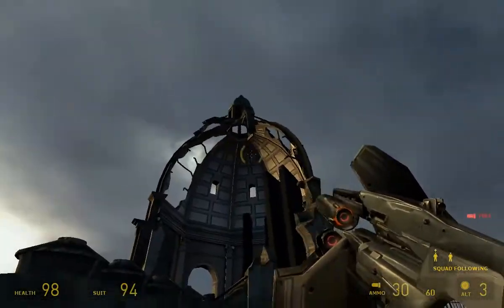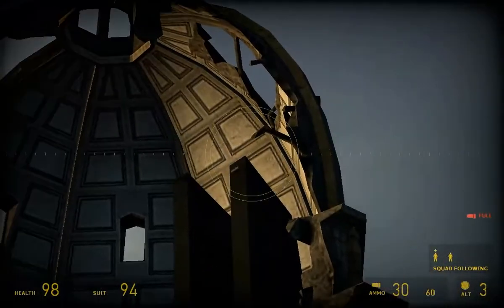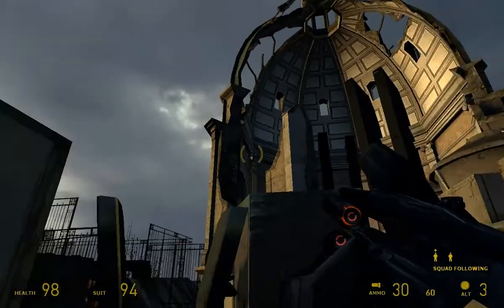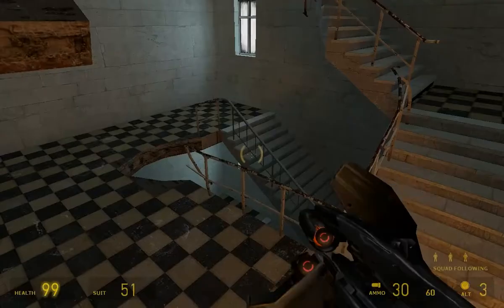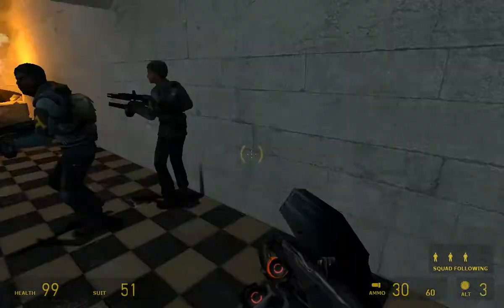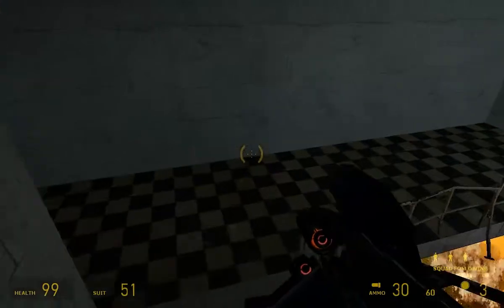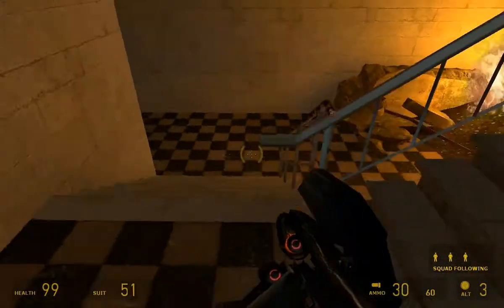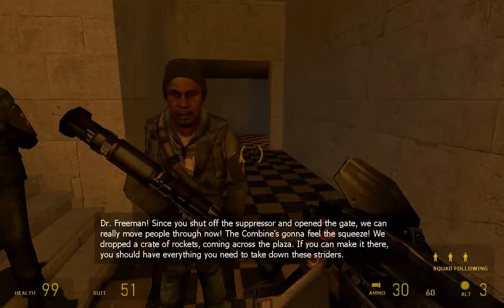Architecture of Half-Life 2: #75 Bank or Museum or Something part 4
We fight our way back to ground level, back across the courtyard, and on to the next part of the game.